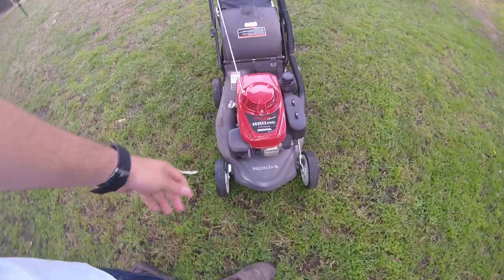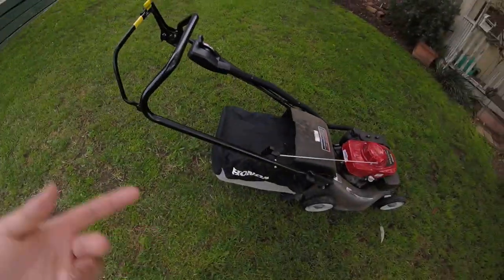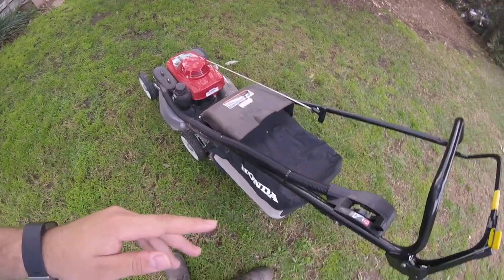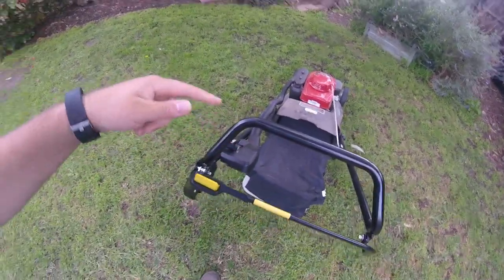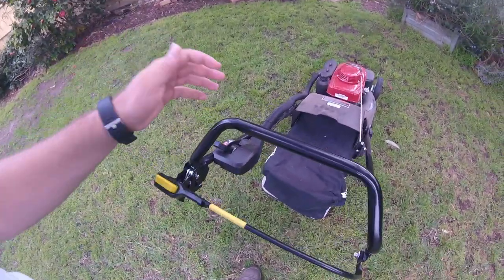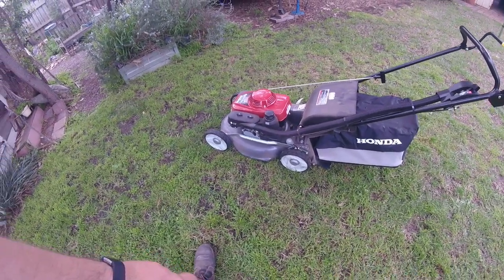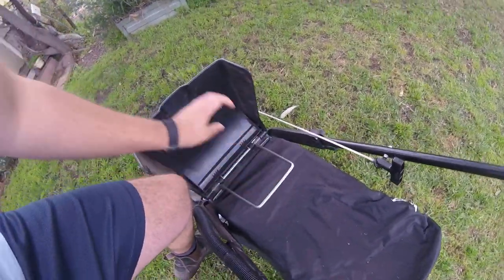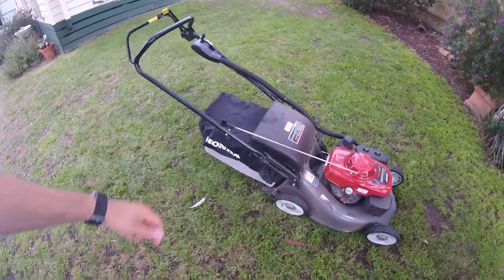Vlog #89 Honda HRU196 first impressions- Is it actually any good?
Just another quick one here chaps. Tell me what you think!

My main equipment as of this video:

2016 Victa ZTX 23/42 42" zero turn mower
2015 Honda HRU216M1 21" self-propelled mower
2019 Honda HRU196M1 19" push mower
2016 Rockwell ShopSeries 16" push mower
Stihl 046 20" chainsaw
2017 Stihl MS171 14" chainsaw
2018 Giantz Pro 12" arborist saw
2017 Stihl FS94RC trimmer
2018 Stihl FS91R trimmer
2017 Gardenline 4-in-1 multi tool
Kawasaki TG25 brushcutter
2017 Gardenline stick edger
2016 Gardenline wheeled edger
2019 Stihl BG86 handheld blower
2016 Stihl BG56 handheld blower
2018 Stihl BR700 backpack blower
2014 Gardener's Choice blower-vac
2018 Shindaiwa DH230 petrol hedge trimmer
Shindaiwa AH230 pole hedge trimmer
2017 Gardenline petrol hedge trimmer
2017 Rok petrol hedge trimmer